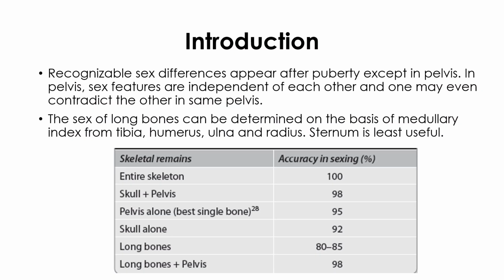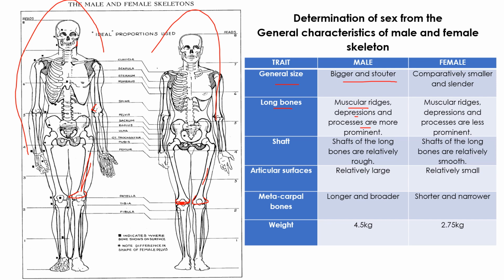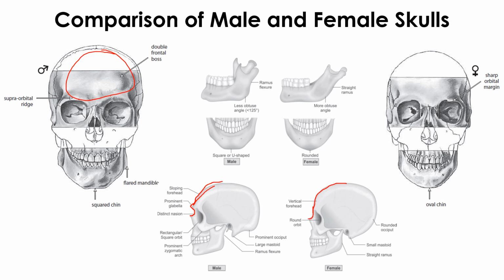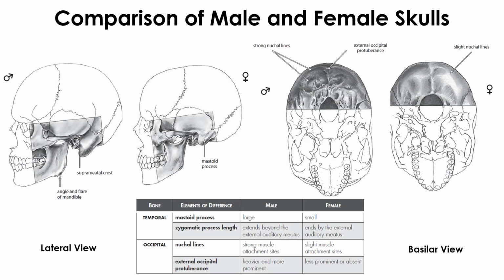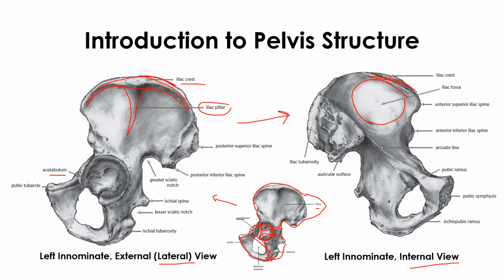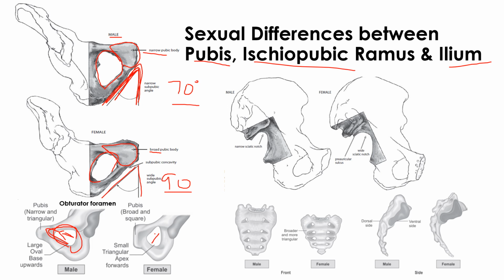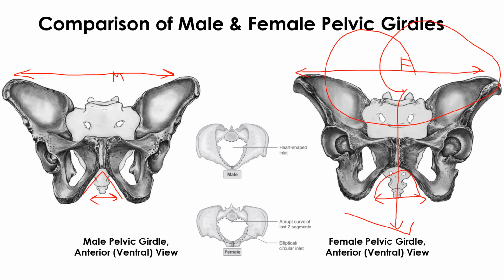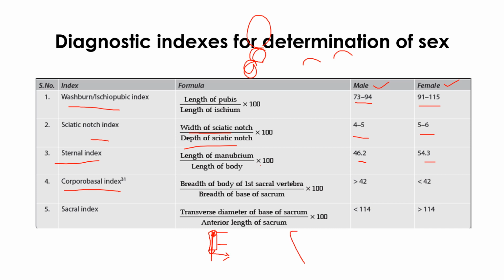Sex Determination – III | Forensic Anthropology | Lecture - 20 | UGC NET Forensic Science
Topics Covered
Introduction
General characteristics of male and female skeleton
Introduction to Skull Structure
Comparison of Male and Female Skulls - Frontal, Lateral & Basilar
Introduction to Pelvis Structure
Sexual Differences between Pubis, Ischiopubic Ramus & Ilium
Comparison of Male & Female Pelvic Girdles
Diagnostic indexes for determination of sex